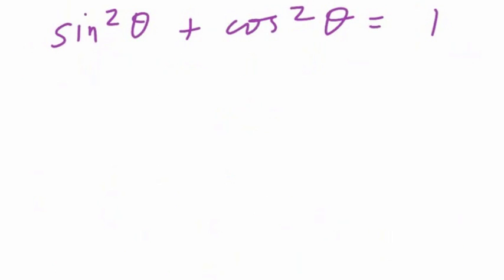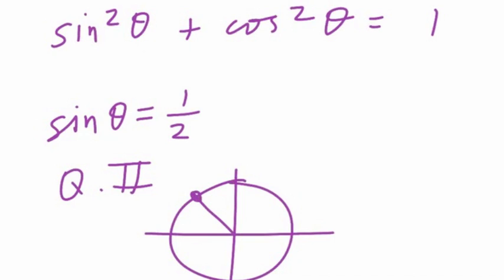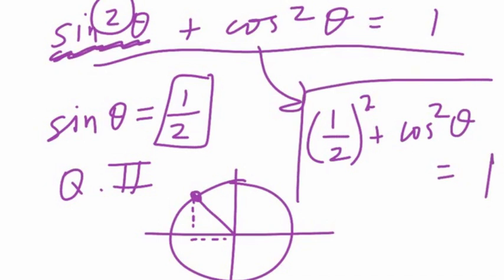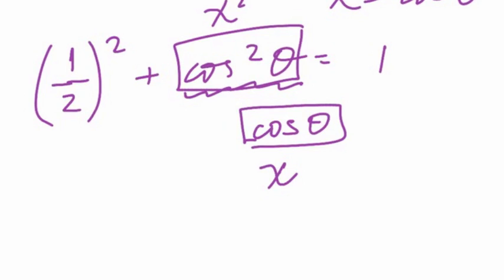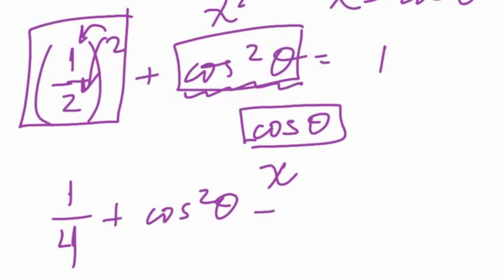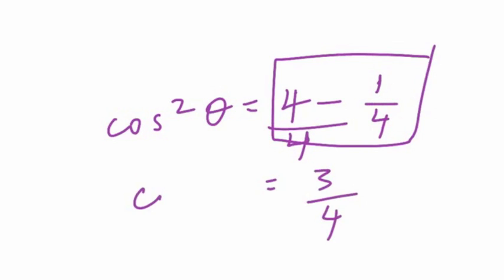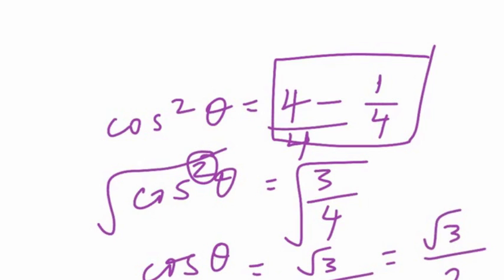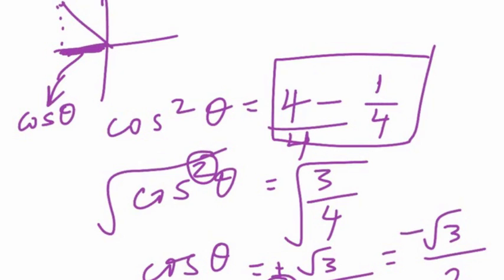Using the Pythagorean Identity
This is *very* similar to some of your classwork and homework problems. If you have a question about this topic, leave it in the comments section below and I will answer it. Or just email your Saturday teacher.